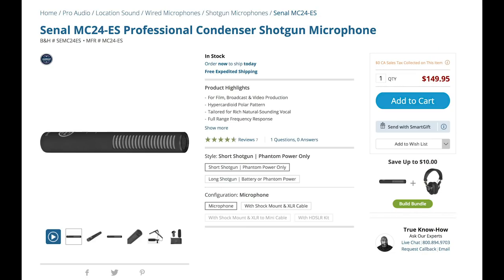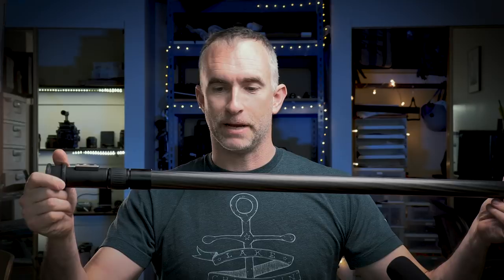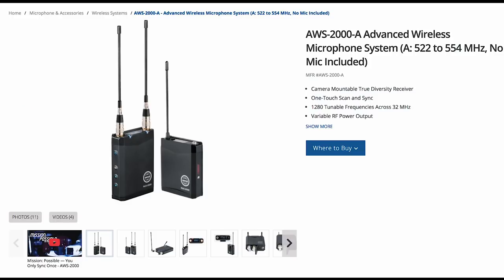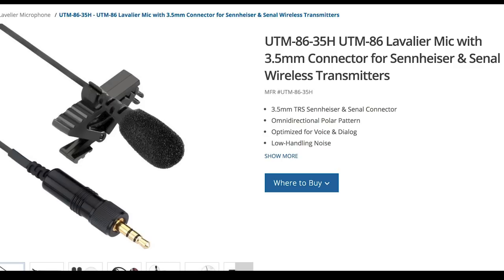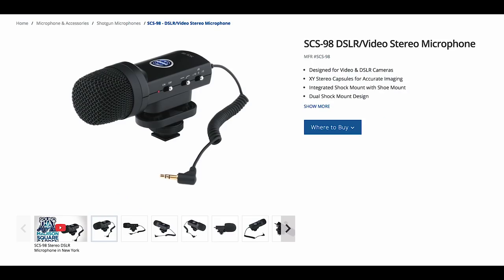New Setup for Recording Audio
Check out my C200 Masterclass at AbleCine NYC this Monday, March 4th
Products in this video:

Auray Boom pole
Wireless transmitters
Video Mic